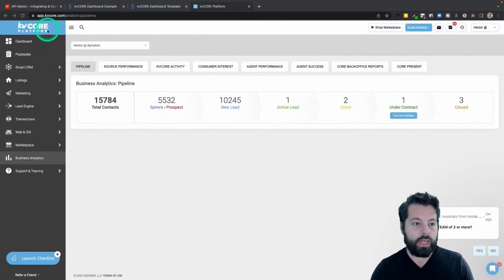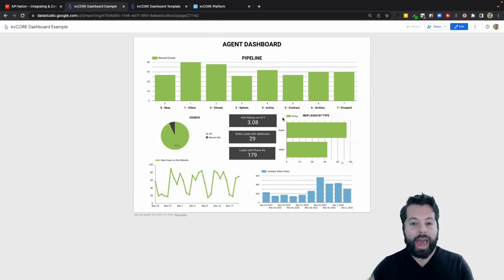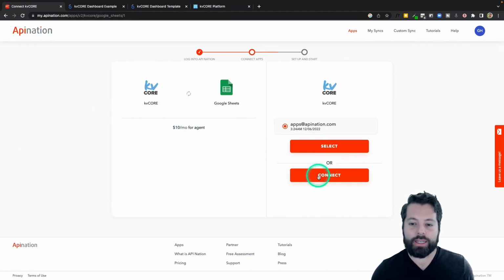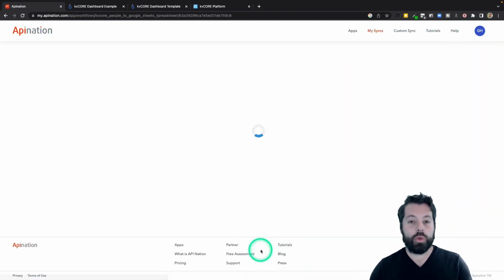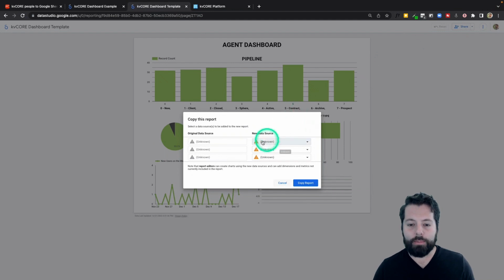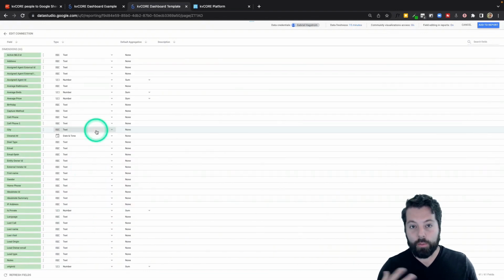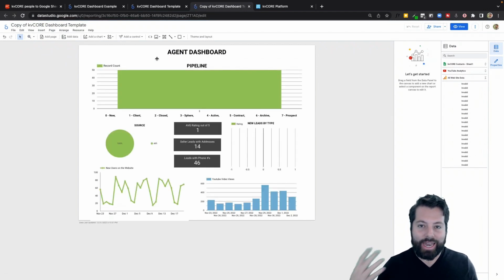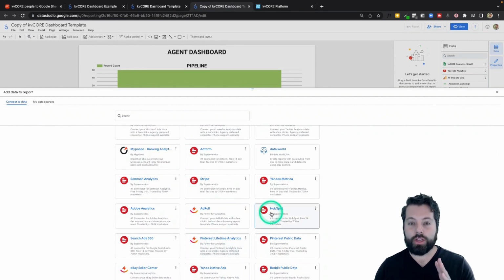How to Easily Create Your Dream Dashboard of kvCORE, Google Analytics, Youtube data and more!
If you have not yet set up the kvCORE and Google Sheets sync, do that first. Here is the walkthrough

This dashboard lets you know at a glance:

• Sales Pipeline
• Source of Leads
• AVG Lead Rating
• Leads with Addresses
• Leads with Phone Numbers
• Leads by Type
• Website visitors stats
• Youtube Stats

To use the above template and set up your kvCORE Dashboard:

1) Open up the template for the dashboard above.
2) Click the three dots, and select “make a copy.”
3) Click the drop down under “New Data Source” and then select “Create Data Source.”
4) Click on “Google Sheets” and locate your Google Sheet called “kvCORE Contacts” that was created by the API Nation integration

That's it!